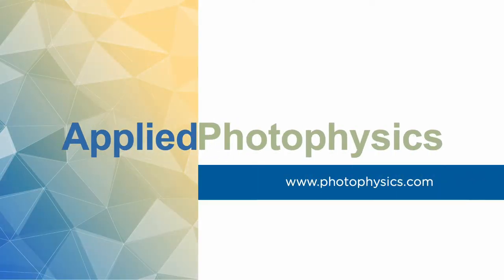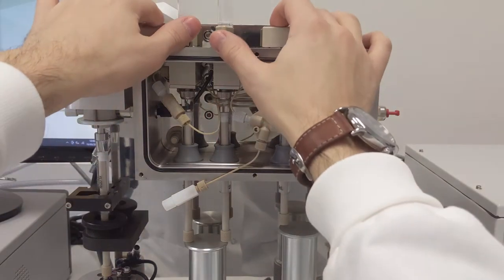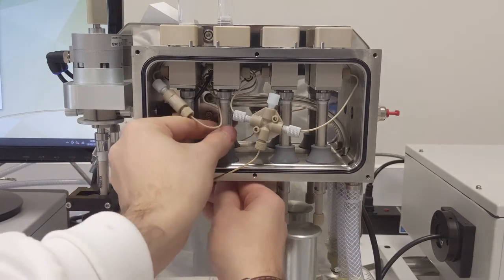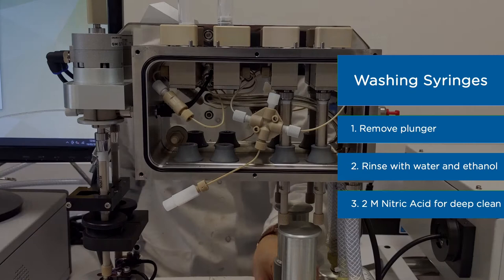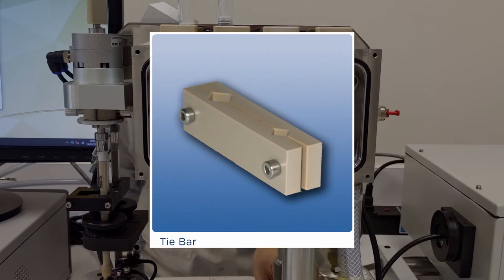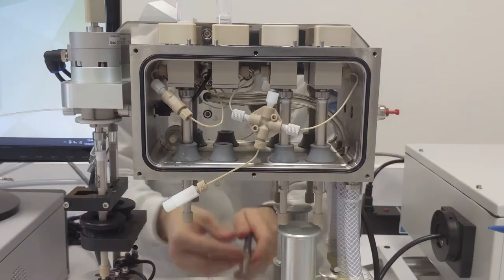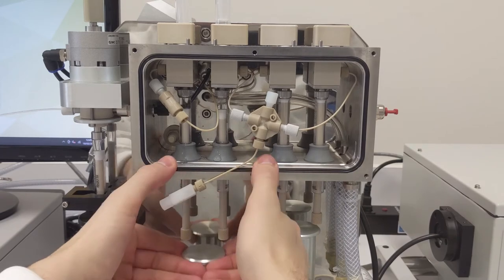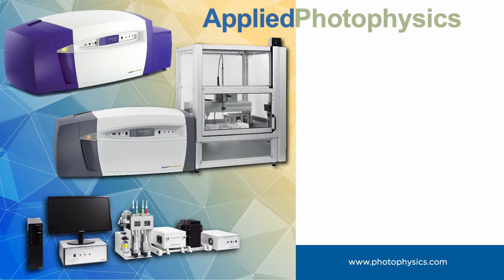SX Syringe Swap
SX , Stopped Flow Syringe Swap instructions